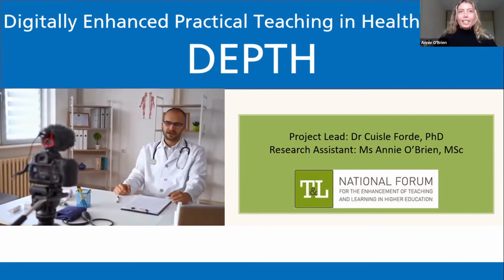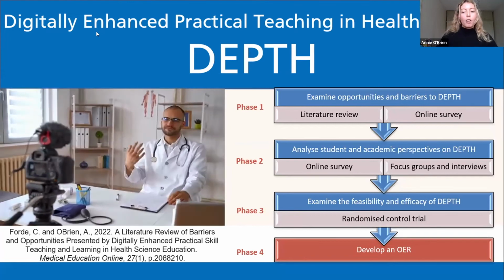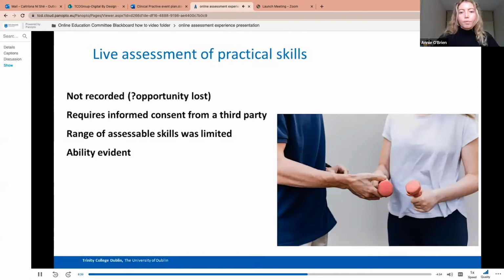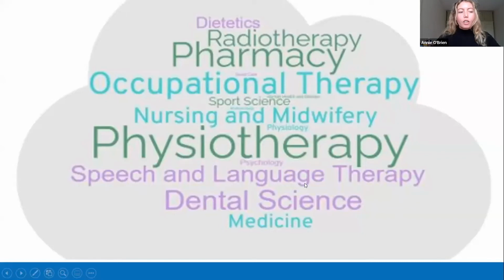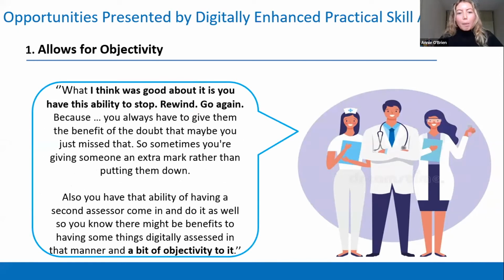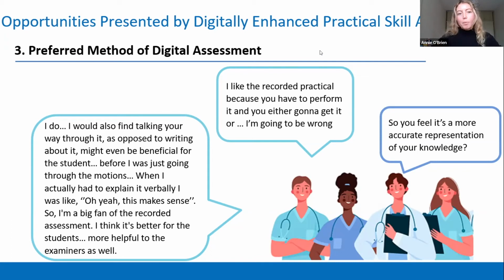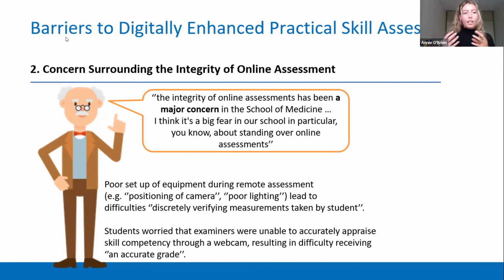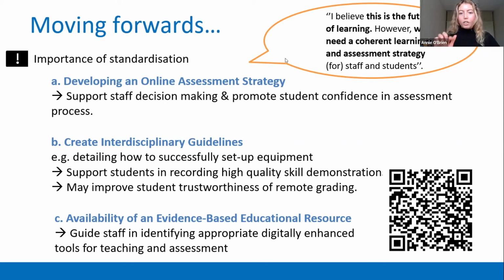Digitally enhanced assessment in clinical practice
In this video, Annie O'Brien and Cuisle Fords of the School of Physiotherapy share their findings from an exploration of using digitally enhanced assessment in Clinical practice.